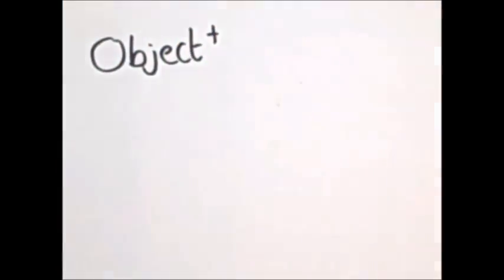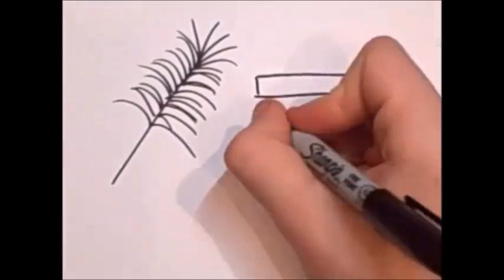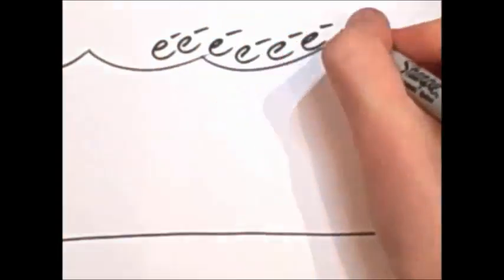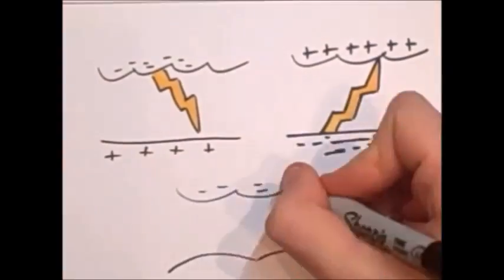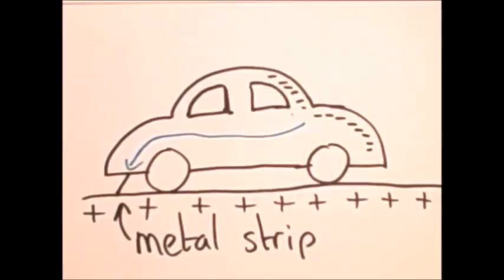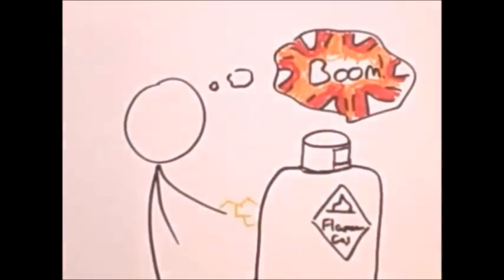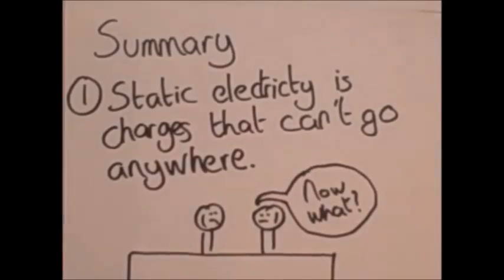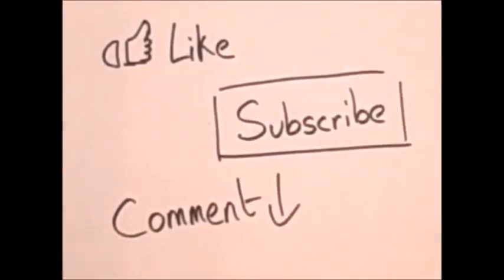Static Electricity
A Short introduction to static electricity, covers the basics and the problems it causes